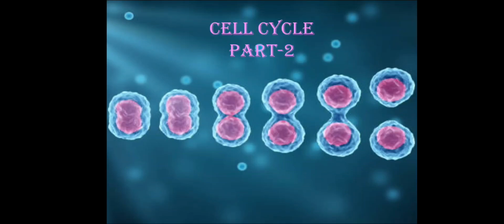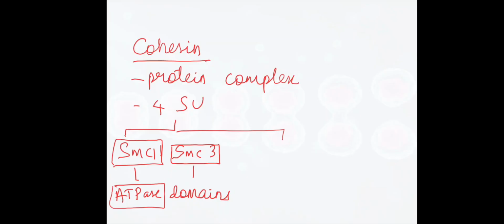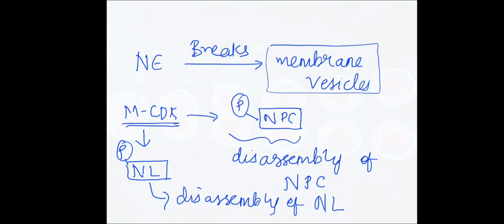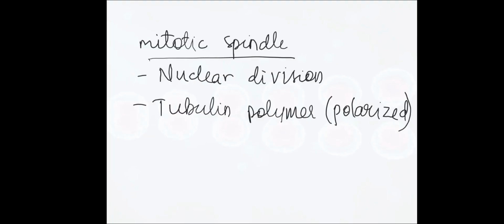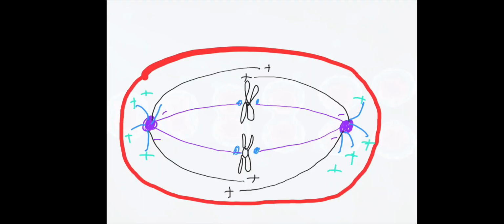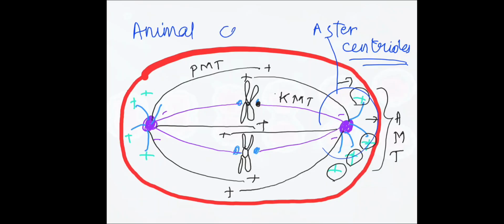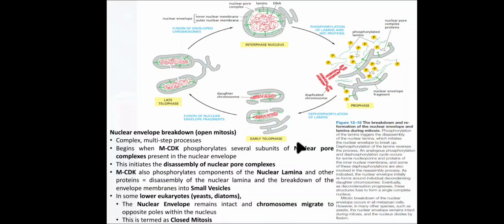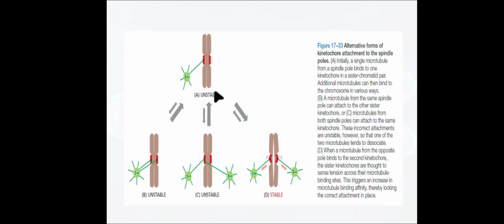Prophase stage of Mitosis Cell Division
Prophase (Mitosis):
Prophase is the first stage of mitosis in which the cell prepares for chromosome separation. During this phase, chromatin fibers condense into visible, duplicated chromosomes, each consisting of two sister chromatids joined at the centromere. The nucleolus disappears, and the nuclear envelope begins to break down. Meanwhile, the centrosomes migrate to opposite poles of the cell and organize spindle fibers, which will later attach to the chromosomes and ensure their accurate segregation during cell division.
Kinetochore:
The kinetochore is a specialized protein complex assembled on the centromere of each chromosome during cell division (mitosis and meiosis). It serves as the attachment site for spindle microtubules, allowing chromosomes to align at the cell's equator and ensuring accurate separation of sister chromatids to opposite poles. The kinetochore also monitors proper spindle attachment through the spindle assembly checkpoint, preventing chromosome missegregation and maintaining genomic stability.